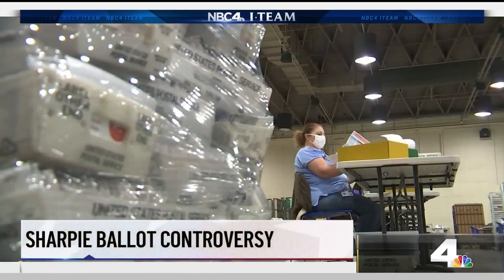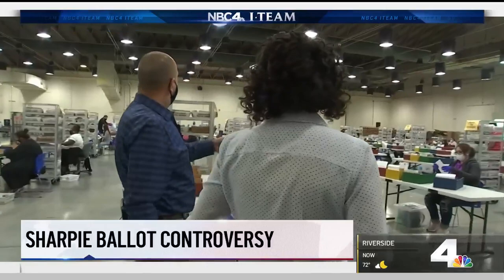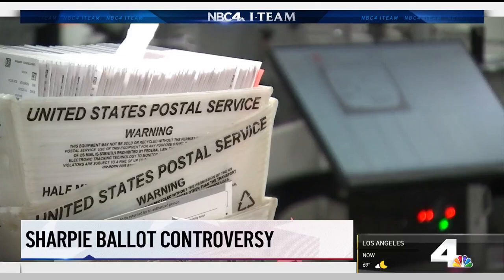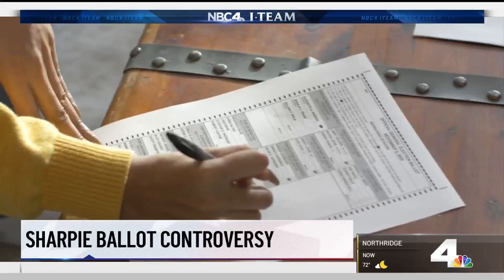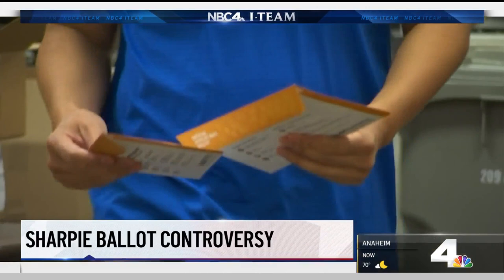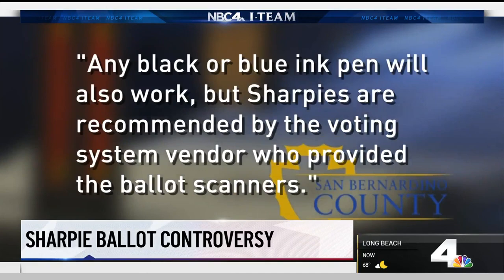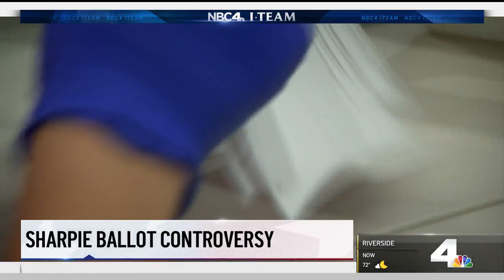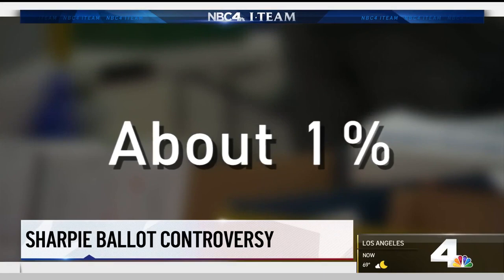Sharpie Ballot Controversy Explained | NBCLA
As states across the U.S. release vote totals for the presidential election, some social media users are falsely claiming that ballots are being invalidated because some voters may have used Sharpie markers to fill out their ballot. Lolita Lopez reports for the NBC4 News at 11 p.m. on Nov. 5, 2020.

About NBCLA